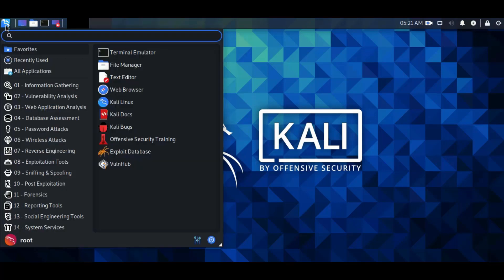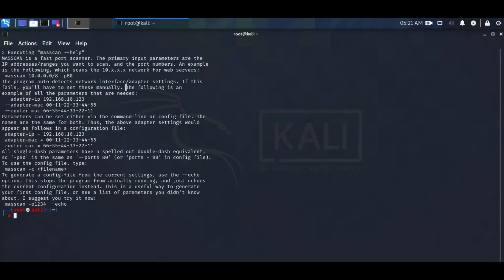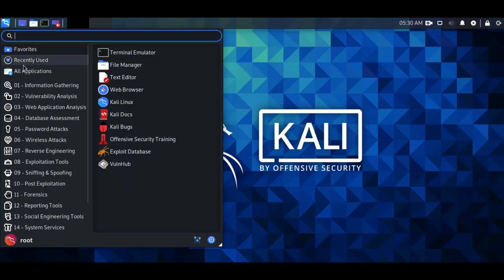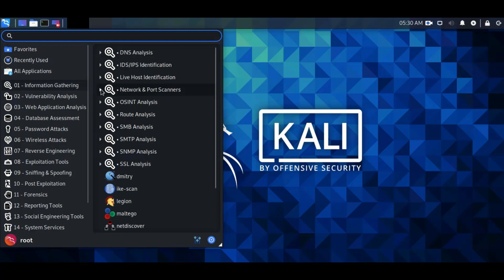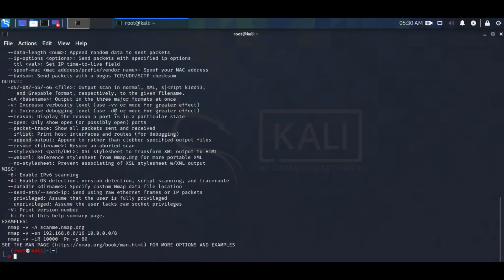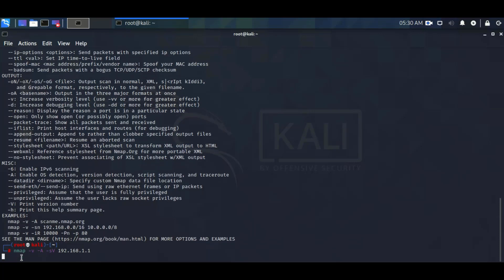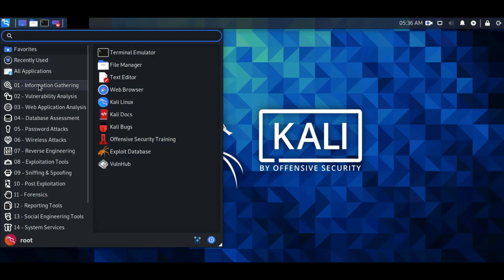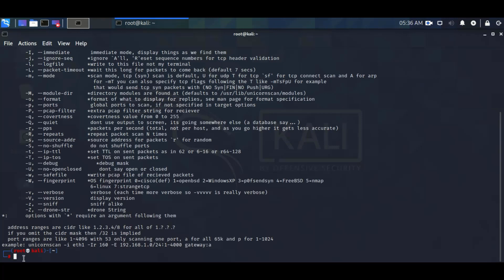Kali Linux Network & Port Scanners Tutorial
Nmap (“Network Mapper”) is a free and open source (license) utility for network discovery and security auditing. Many systems and network administrators also find it useful for tasks such as network inventory, managing service upgrade schedules, and monitoring host or service uptime. Nmap uses raw IP packets in novel ways to determine what hosts are available on the network, what services (application name and version) those hosts are offering, what operating systems (and OS versions) they are running, what type of packet filters/firewalls are in use, and dozens of other characteristics. It was designed to rapidly scan large networks, but works fine against single hosts. Nmap runs on all major computer operating systems, and official binary packages are available for Linux, Windows, and Mac OS X.
masscan  is the fastest Internet port scanner. It can scan the entire Internet in under 6 minutes, transmitting 10 million packets per second.

Unicornscan is a new information gathering and correlation engine built for and by members of the security research and testing communities. It was designed to provide an engine that is Scalable, Accurate, Flexible, and Efficient. It is released for the community to use under the terms of the GPL license.

It produces results similar to nmap, the most famous port scanner. Internally, it operates more like scanrand, unicornscan, and ZMap, using asynchronous transmission. The major difference is that it’s faster than these other scanners. In addition, it’s more flexible, allowing arbitrary address ranges and port ranges.